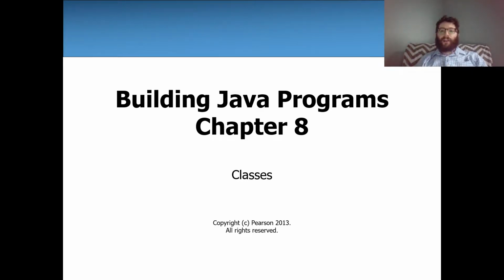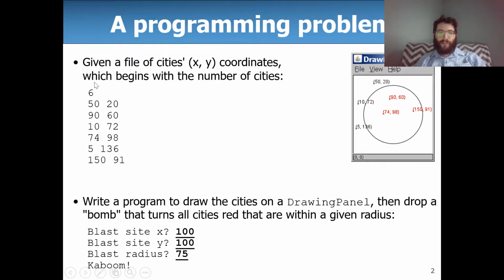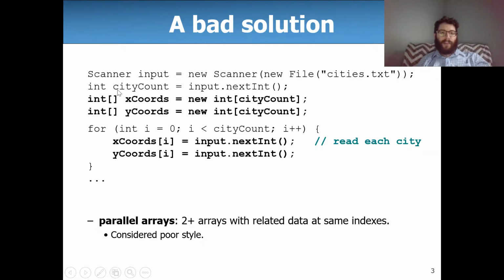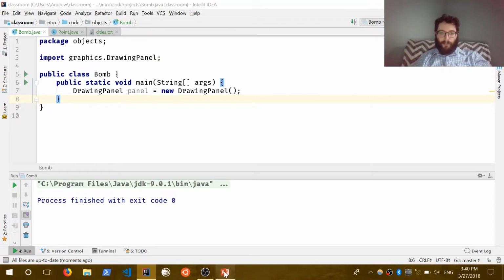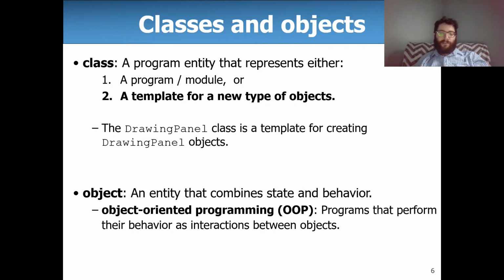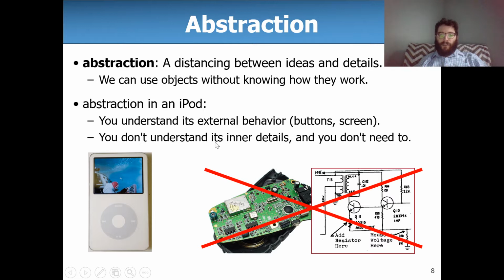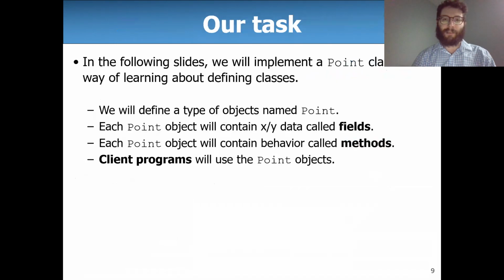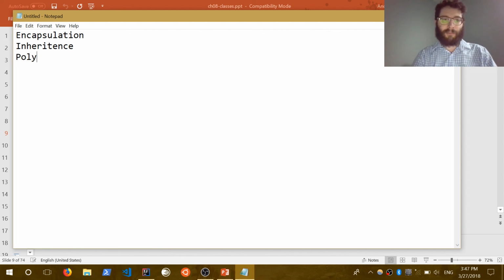Objects pt1 - Intro to Classes